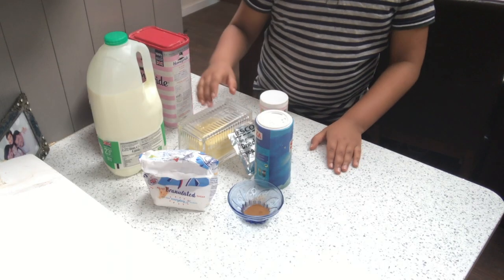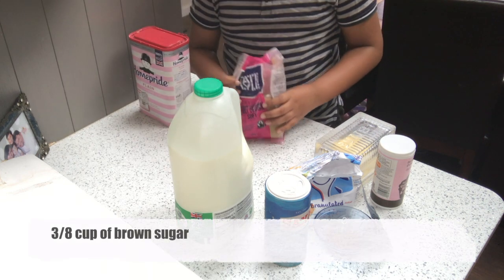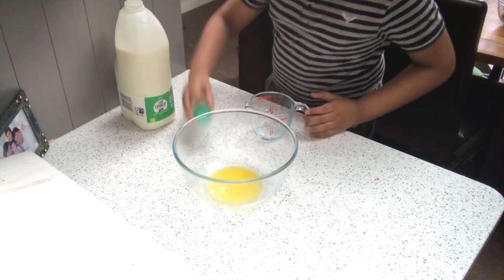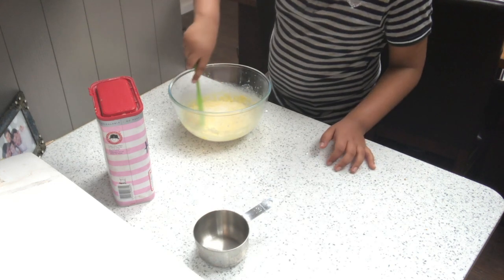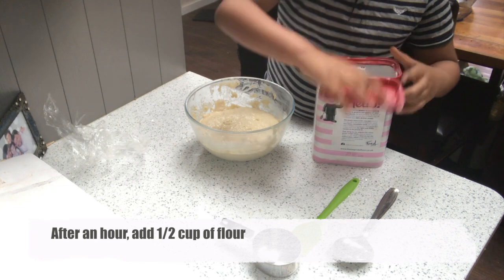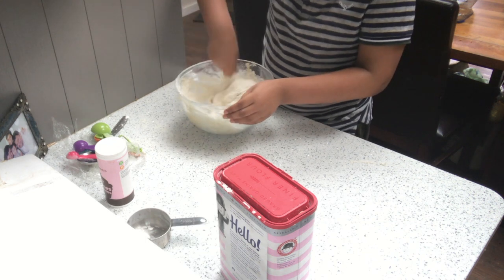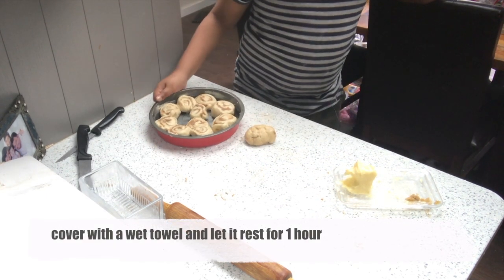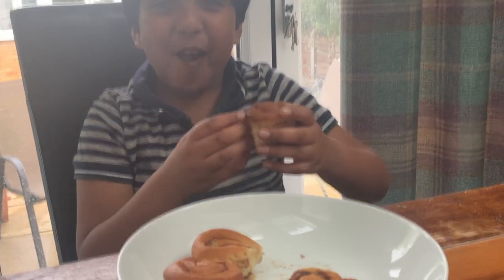Cinnamon Rolls |By